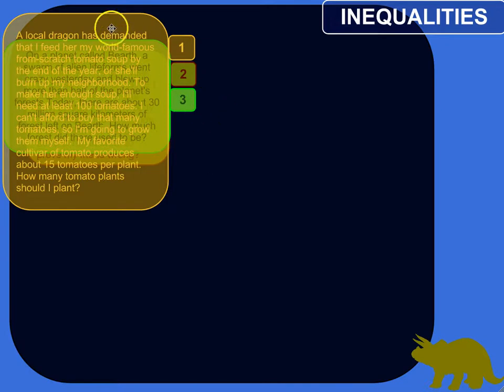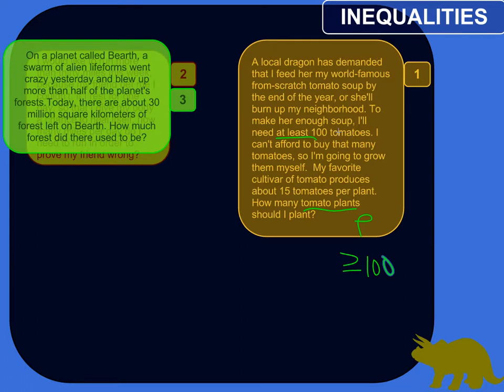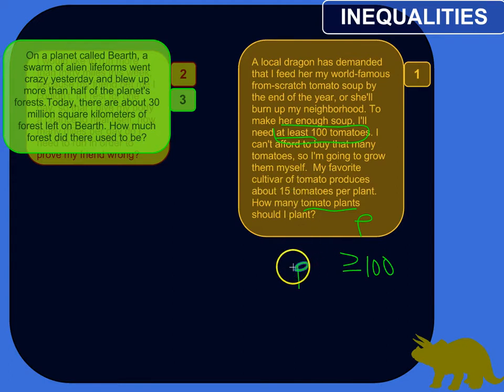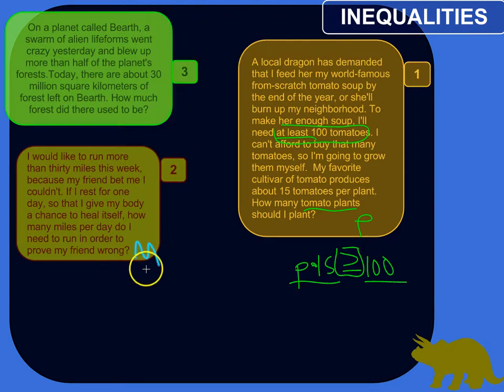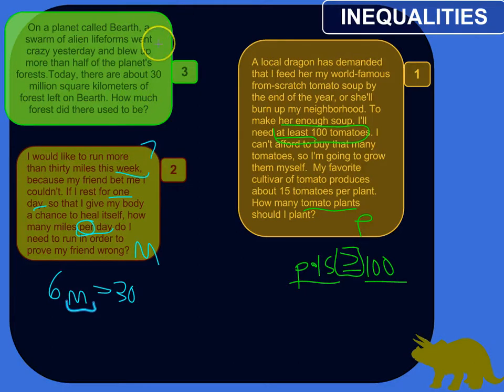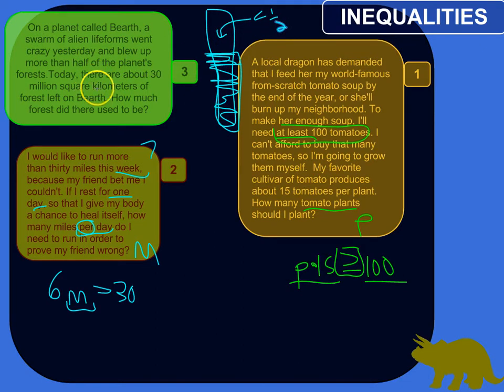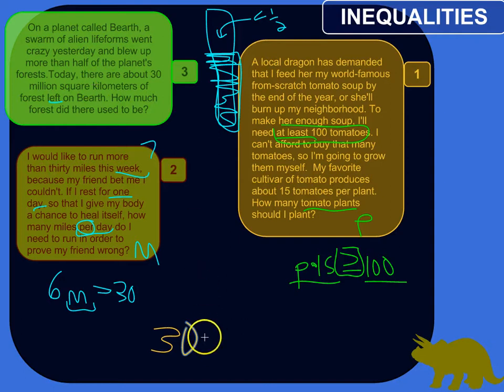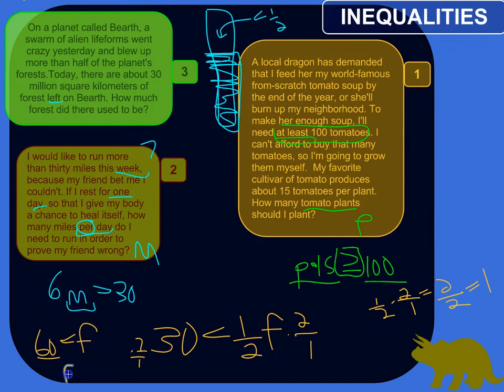How to Write Inequalities With Variables In Them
In this lesson, we'll interpret some crazy word problems and translate them into the language of math -- this time as inequalities, rather than equations.